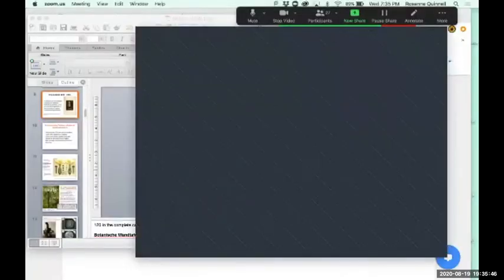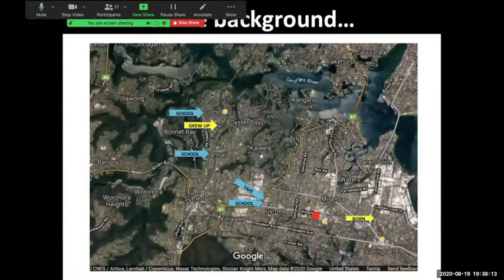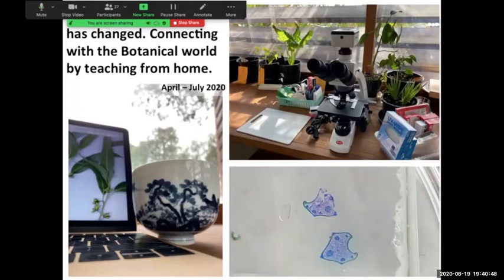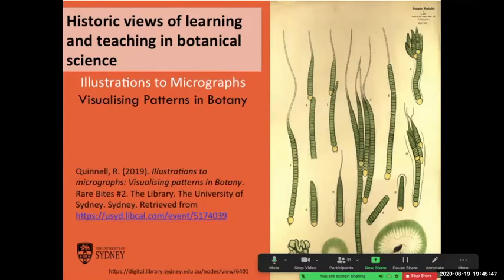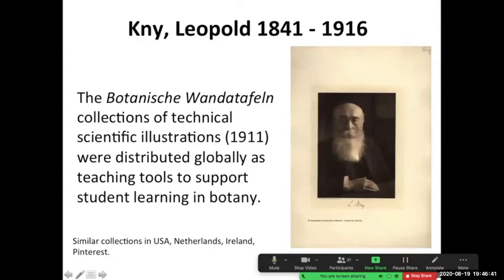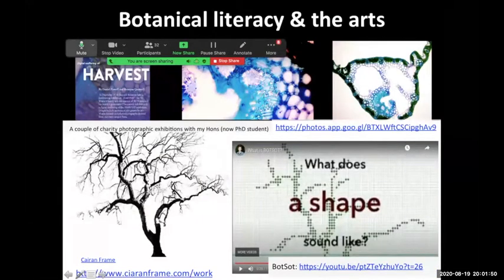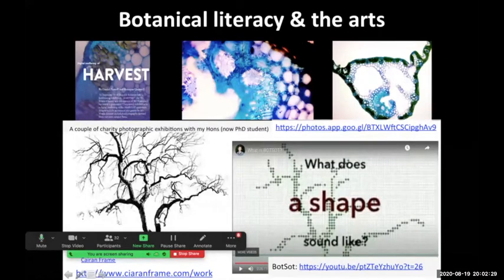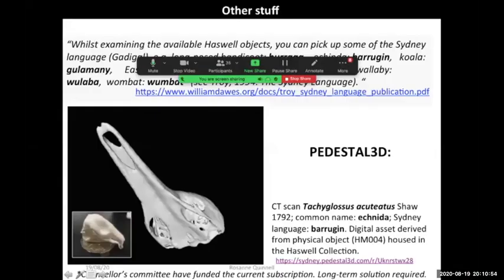Understanding Art, Culture and Botanical Science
In August of 2020, Associate Professor Roseanne Quinnell from the University of Sydney presented an informative Zoom talk on historical botanical illustrations and how they are still valid.
She also talked about the CampusFlora app and other current projects that link art with both local aboriginal culture and botanical teachings in the Covid environment.